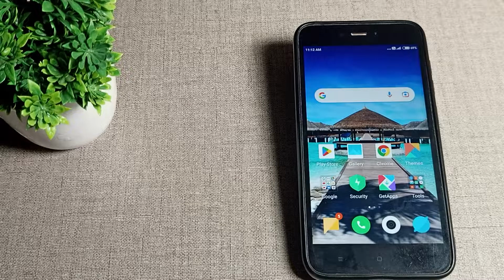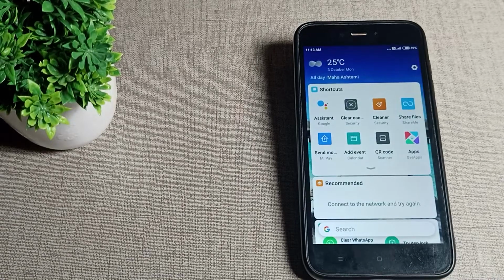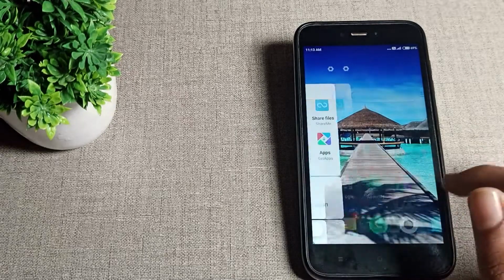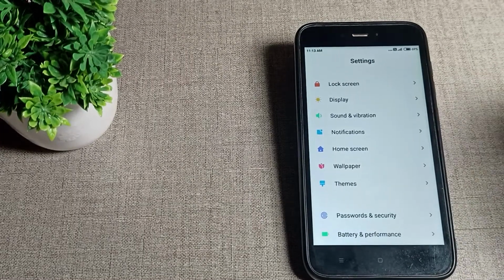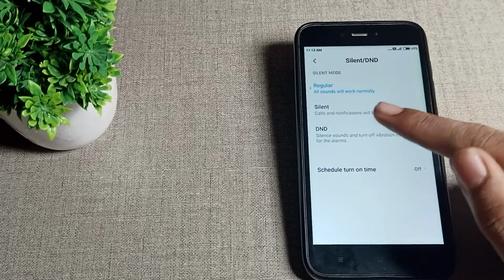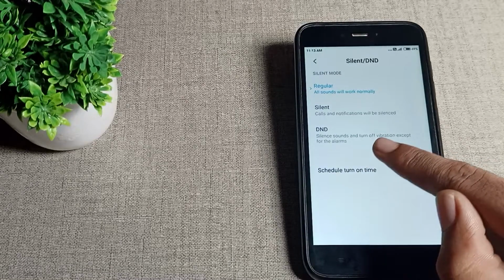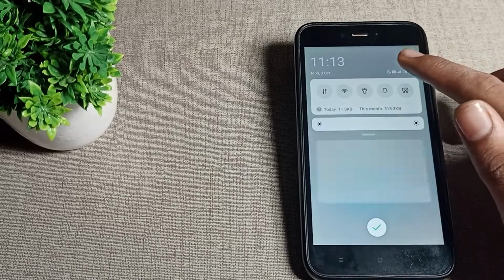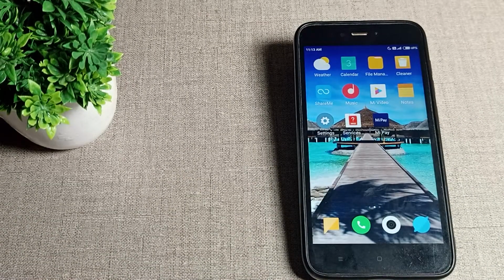Do Not Disturb Mode in Redmi 5A phone, how to enable do not disturb mode